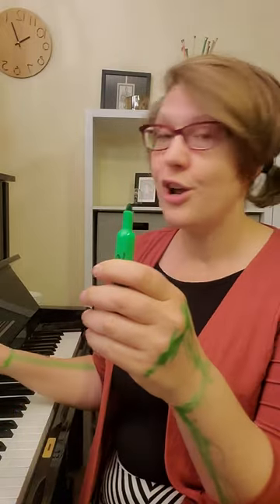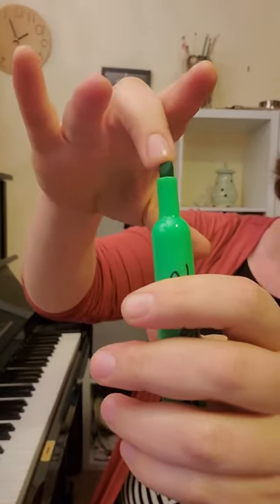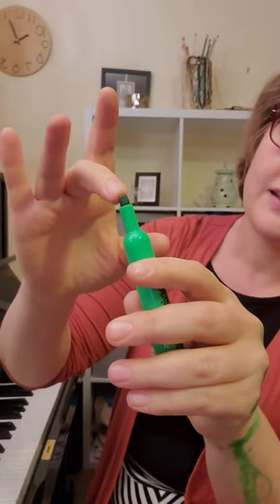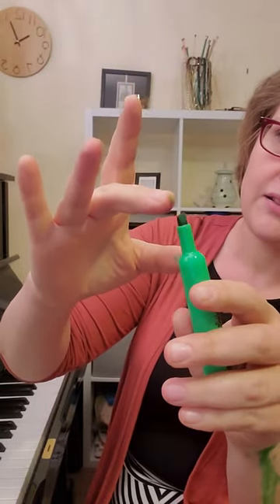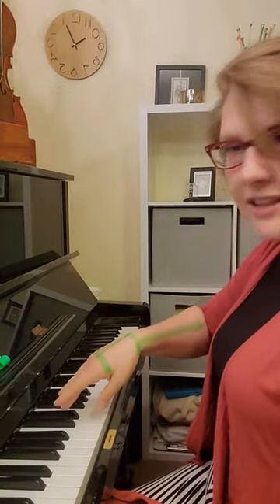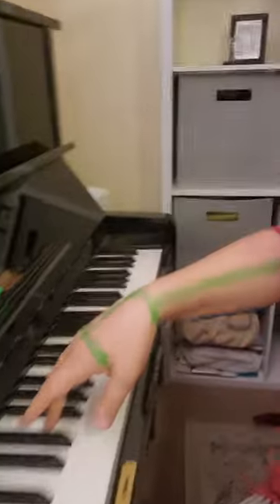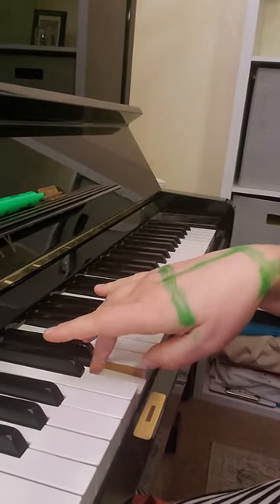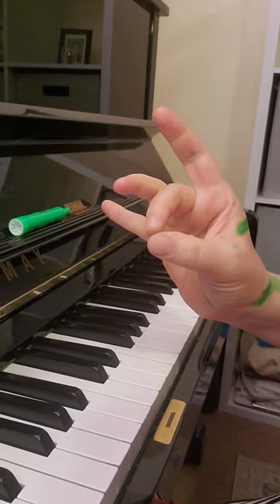Pad -to-Tip at the Piano: visual aid